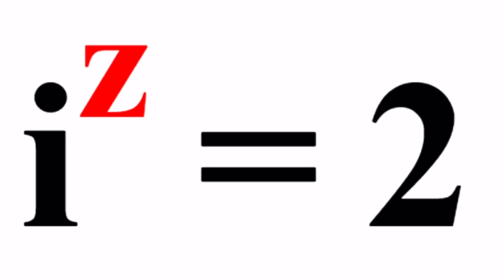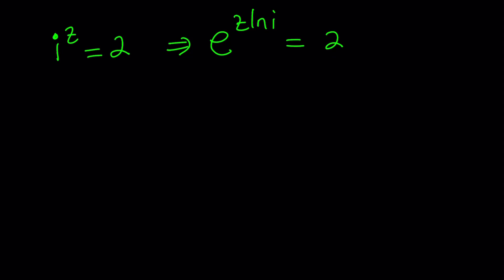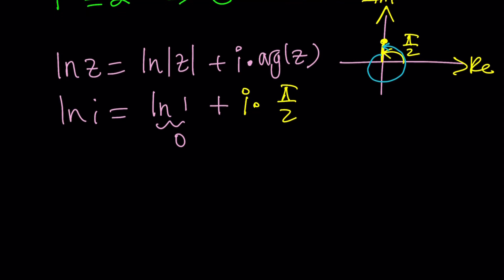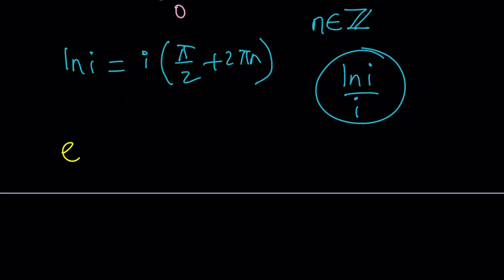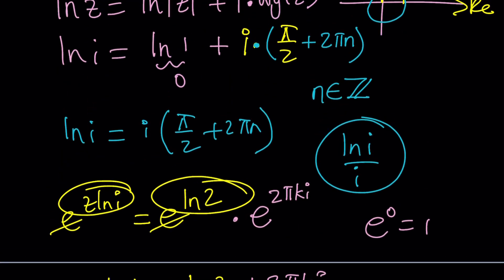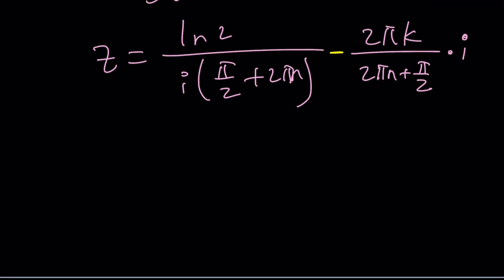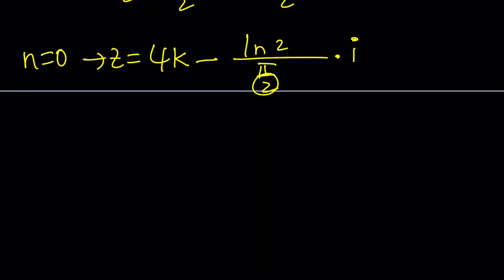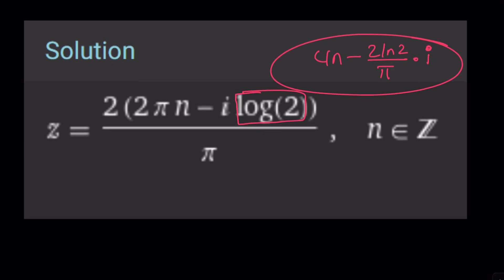Can We Solve i^z = 2 | Problem 270